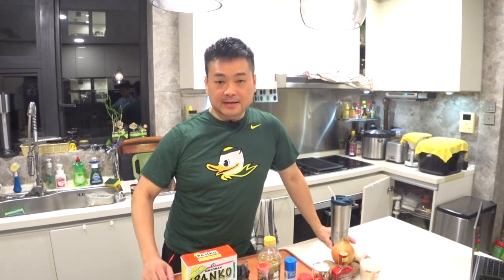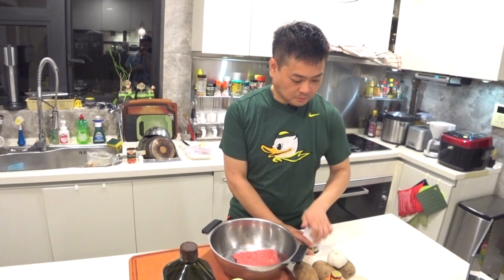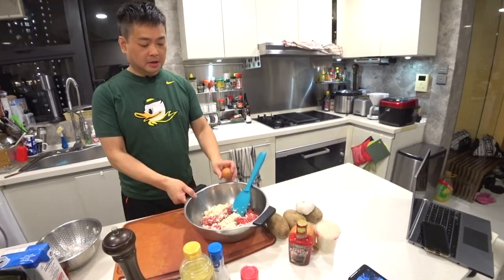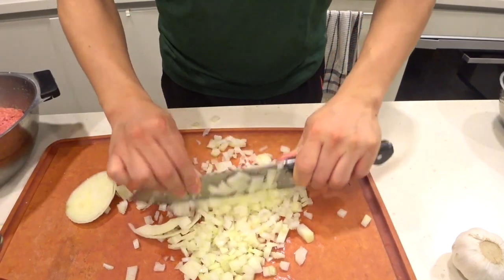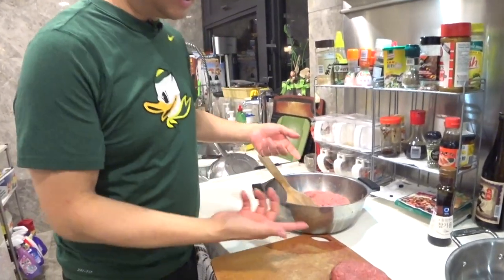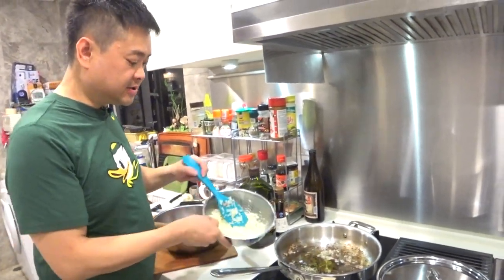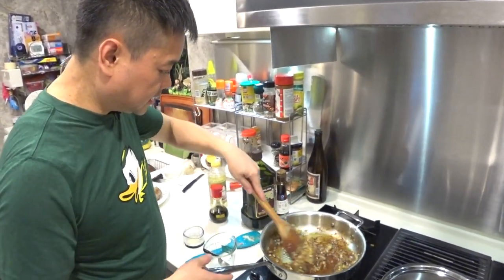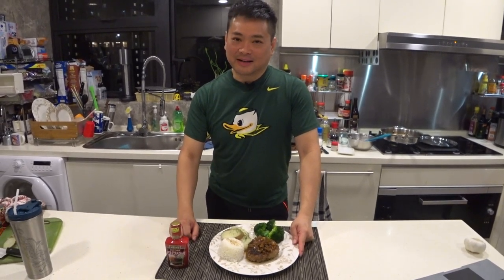OMG is Chef Eye cooking ? Japanese Hamburg Steak cook out.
I always have a great passion for cooking. When they enjoy it which gives me great satisfaction and accomplishment. Finding the best ingredients is always a challenge. Especially living in HK.
Camera - FDR-X3000 4K Action Cam
Sony ECM-W1M Wireless Microphone